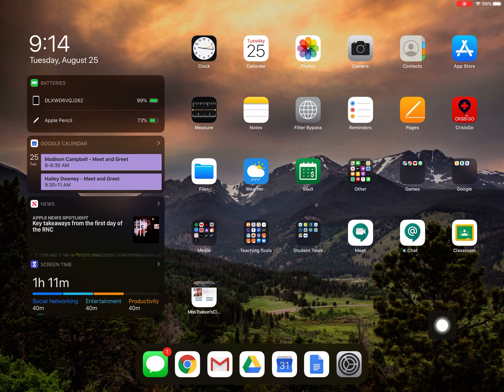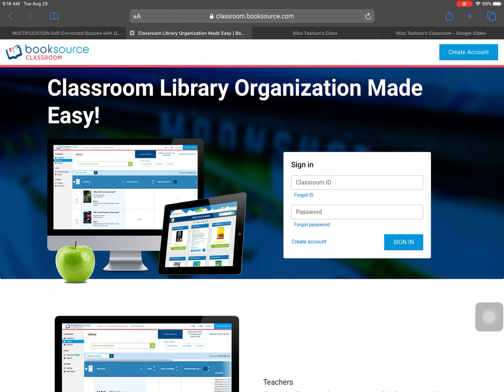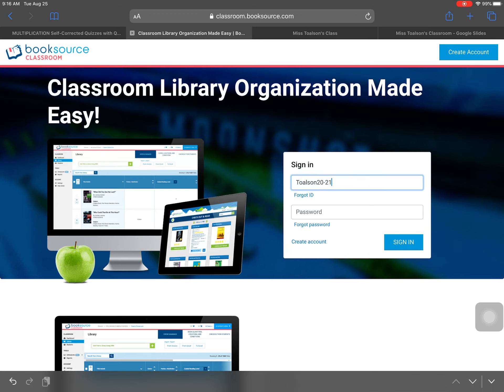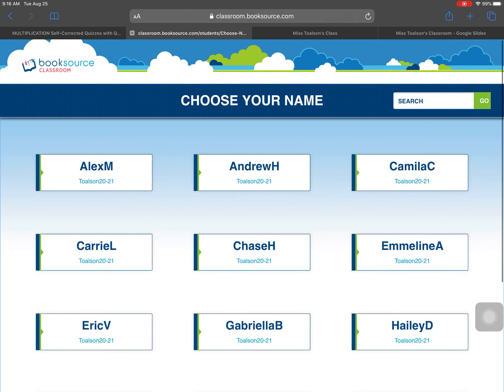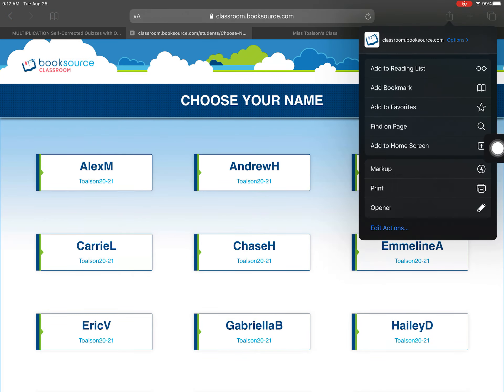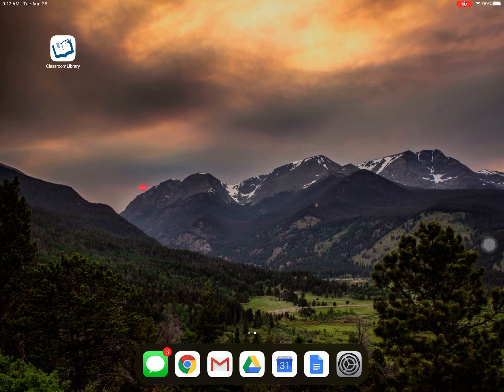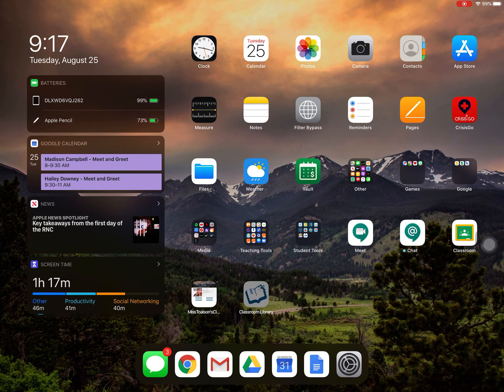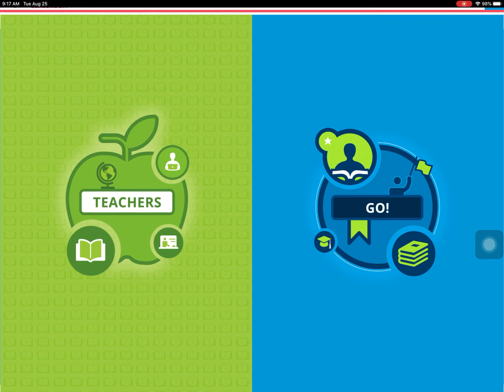How to Add a Webpage to your Homescreen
This makes it so easy to access favorite websites easily on your iPad!